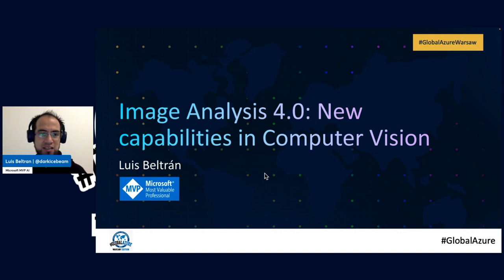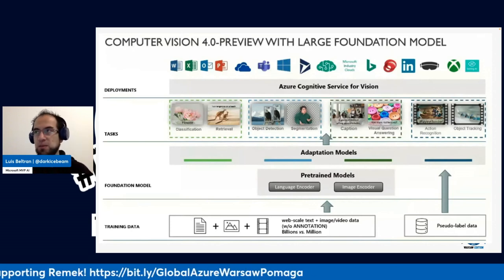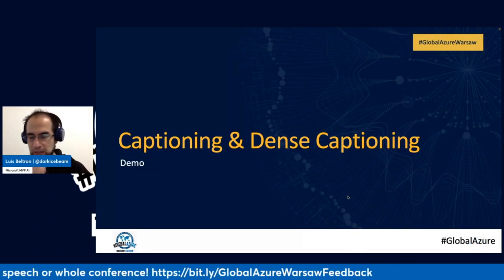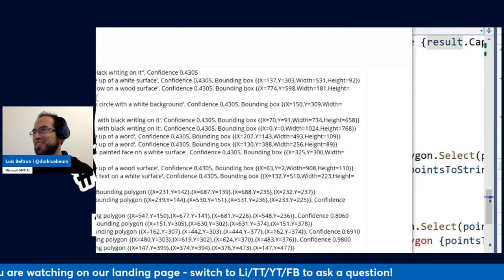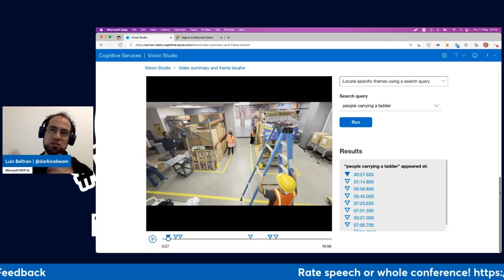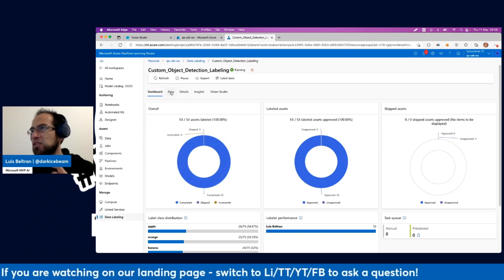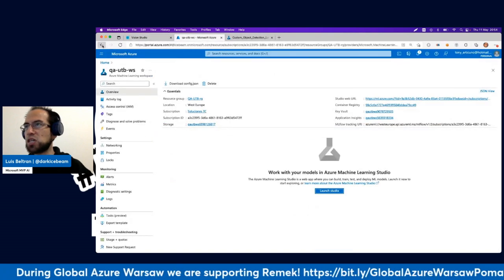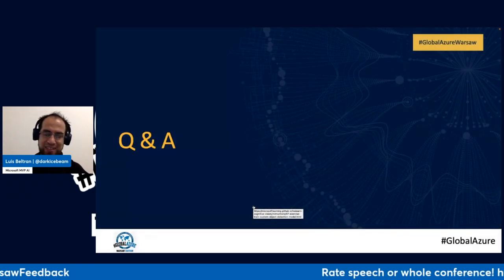Image Analysis 4.0: New capabilities in Computer Vision - Luis Beltran [EN]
Computer Vision' Image Analysis service (part of Cognitive Services) can extract a variety of visual features from your images. For example, you can determine if an image has adult content, search for specific brands or objects, or search for human faces.

The latest version of Image Analysis, 4.0, which is now in public preview, has new features like synchronous OCR and people detection.

I'll demonstrate these capabilities in a mobile app developed with .NET MAUI.

About speaker:
Luis Beltran
Microsoft MVP
I'm a Microsoft MVP in Azure, Artificial Intelligence, and Developer Technologies. I am currently pursuing a PhD in Engineering Informatics at Tomas Bata University in Zlin, Czech Republic.
I've been developing .NET apps for +10 years. I find C# a really powerful language which allow us to create different kinds of software. I focus on mobile apps (Xamarin), cloud computing (Azure) and AI.
I enjoy sharing my knowledge with others.